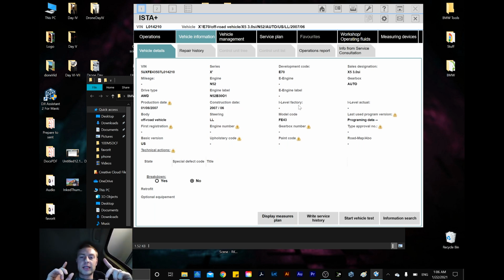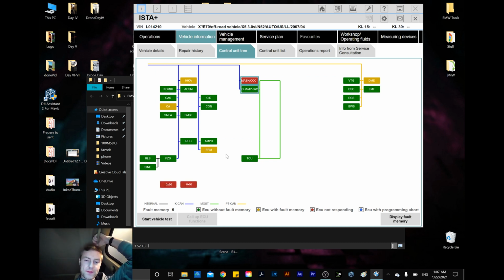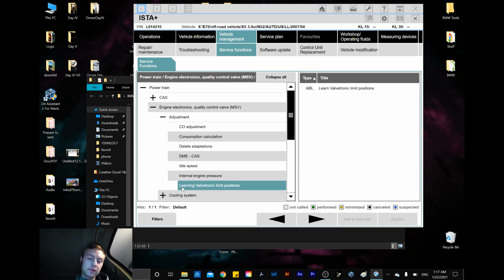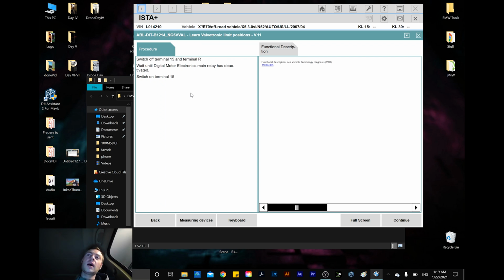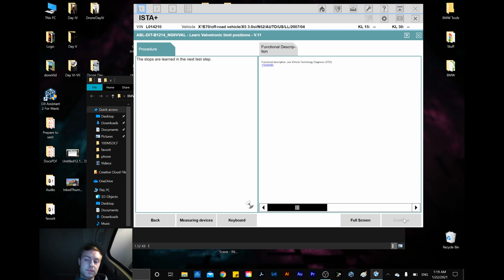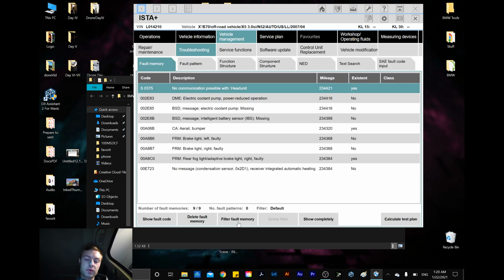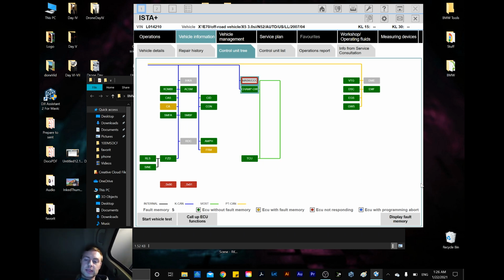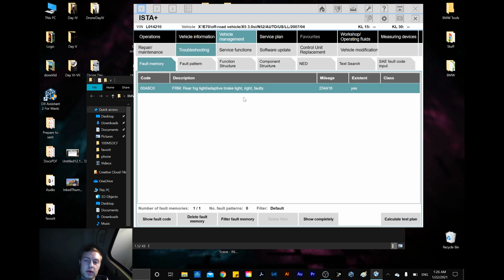How to clean Fix VANOS Solenoids BMW N52/N54 Rough idling ISTA Reset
rough idling on BMW N52/N54 Engine. cheap way to FIX that issue. Reset with ISTA D. after you reset the Valvetronic motor you have to idle the car for 5 min then shut down the engine then start it, drive it for about 10mi, after adaptation will be completed!
That's gonna be the temporary VANOS solenoids repair, which can less for about 500-5k mi. It's gonna be great if you want to sell the car or so, but the only way to permanently fix the issue! which is replacing them for OEM one!

BMW Brake Parts Cleaner - 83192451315
Coding
K-Dcan OBDII

Budget Tools(Best For What you Pay)
Pick Tools
Microfiber Towels
Nitrile Gloves

Best Tool Money
Milwaukee M12
Organized Ratcheting set
Impact Sockets
M-E-Torx Socket Set

Intro 00:00
How to remove the Solenoids 00:09
How to clean them 01:57
This is how it suppose to sound like 03:17
Installation 03:39
Ista+/Ista D Startup 05:09
Resetting Valvtronic motor Position 06:24
Cleaning the faulty memory 08:05
Thank you 09:15
Questions/Comments about N52/N54 09:21  Editor-in-chief: Vitalii Makhnovets